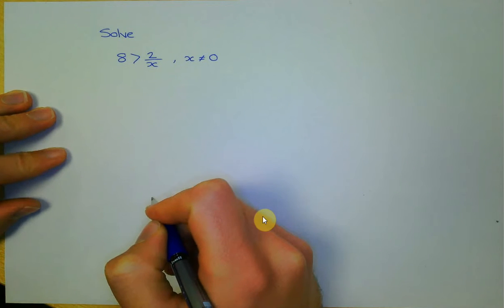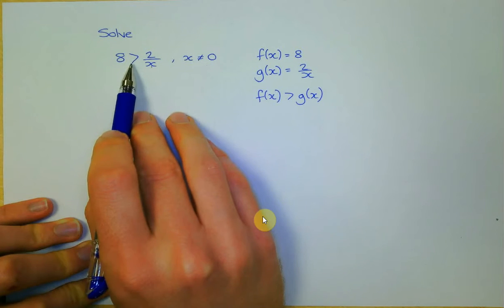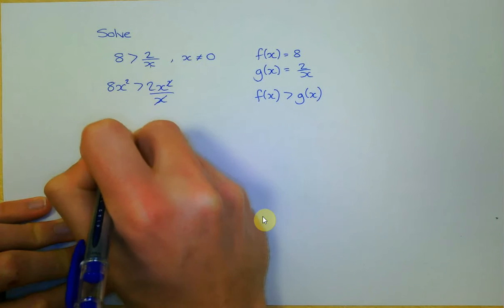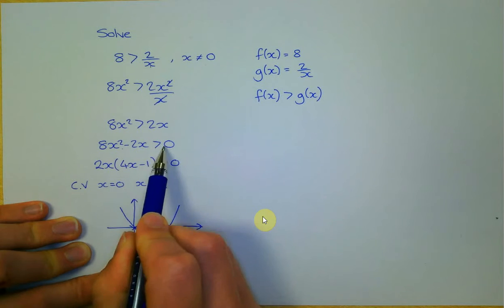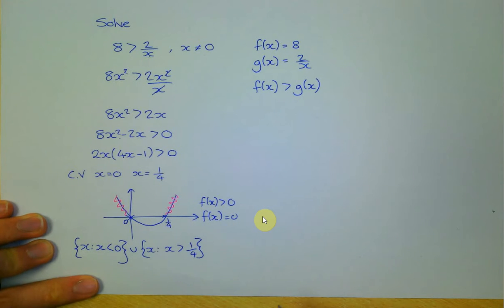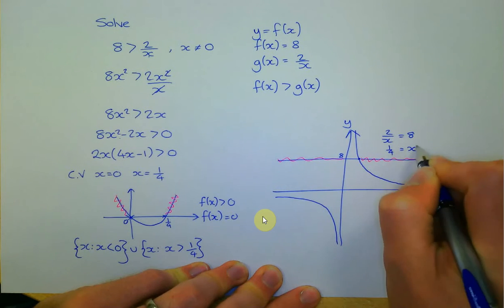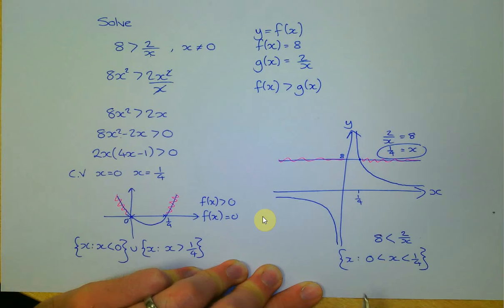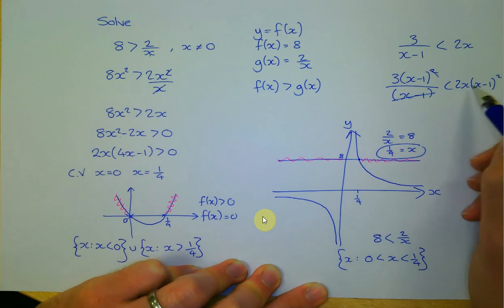solving quadratics when reciprocal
new for 2017 AS